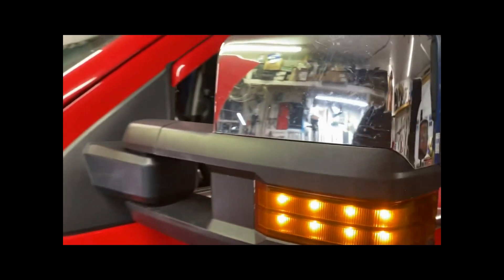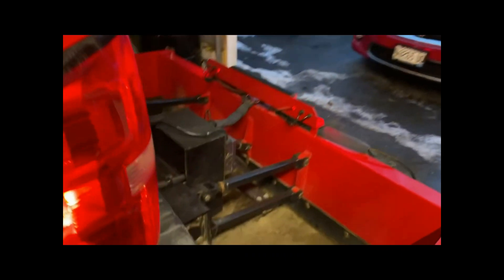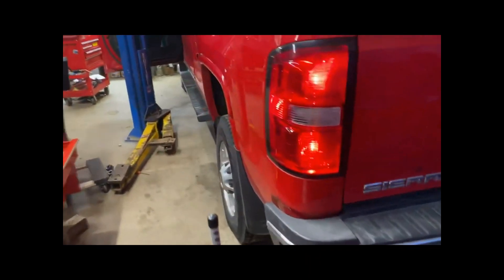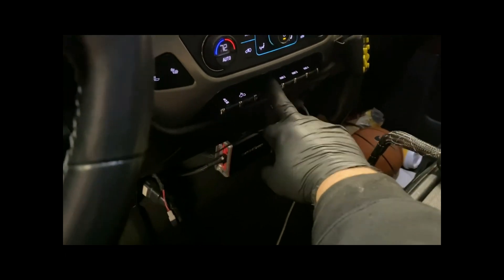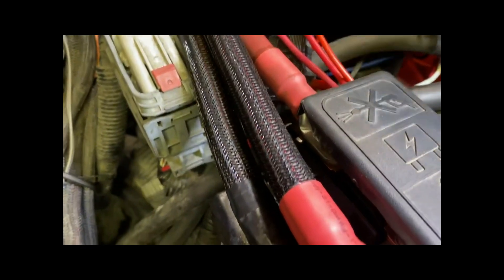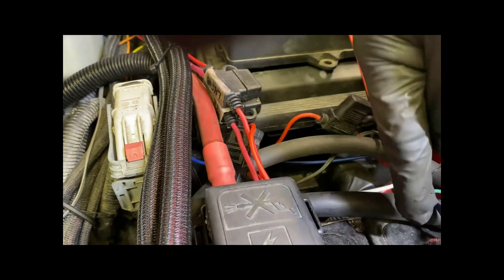2017 Sierra 2500HD Snowplowing truck electrical system dual battery 400 amp alternator 1/0 cables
Got draw? How many amps does your truck suck? I don't know about others, but I know when I plow often times I'm powering the following:
-The obvious stuff like the computer controlled engine (ECU, fuel pump, injectors, ignition system etc.) and transmission stuff.
-The V plow on the front, which is very draw heavy, upwards of 200 amps (fused at 200a.)
-The Fisher Intensifire LED lights have defroster lines on the lenses
-Ebling 14' back blade on the rear (Circuit breaker is 150 amps so north of 100 amps I assume)
-Heater blower motor often times cranked
-Seat heater on
-All of the trucks factory outside lighting
-Windshield wipers
-Rear window defrost along with side mirror defrost
-Stinger Height10 head unit/10" display screen
-Rockford Fosgate amplifier
-Two Kicker hideaway 10" self amplified subwoofers
-Cell phone charging
-TracRac mounted TadiBrothers back-up camera
-Rexing front and rear dashcameras
-Ditch light Pod LEDs at bottom of A pillars.
-Side shooter pods lighting insides of Ebling wings
-STL roof mounted light bar
-Hideaway LED's on corners of TracRac
-22" LED light bar on Ebling triggered by reverse
-LED tail/stop/turn on Ebling
-Two 7" light bars mounted on TracRac triggered by reverse
-Two Rigid flush mount LEDs mounted in rear bumper triggered by reverse
-Spal fan mounted in B&M transmission cooler
and whatever else I'm forgetting.
So I decided on a 400 amp alternator. It was tested and put out 205 amps @ 800 rpm, 411 amps @ 1800 rpm. I disabled the factory RVC (regulated voltage control) and removed the factory battery cables and alternator charge cable and made my own out of 1/0 AWG copper. (also a 4ga mixed in there) I run 2 factory sized Diehard AGM batteries.